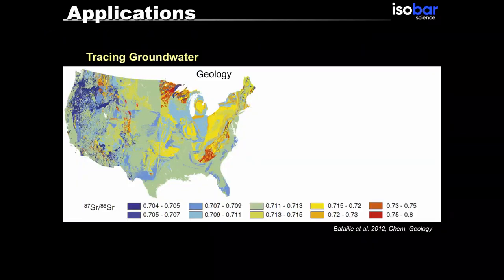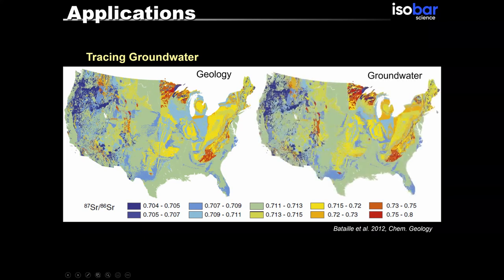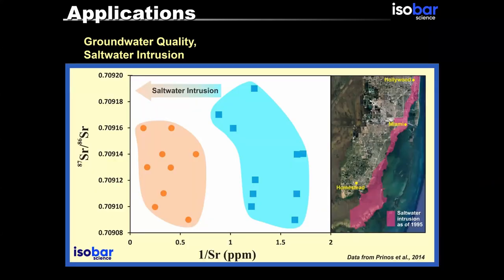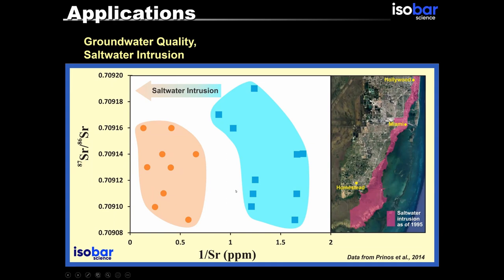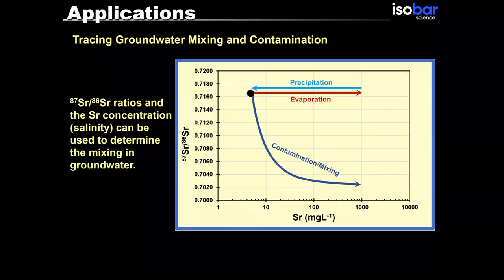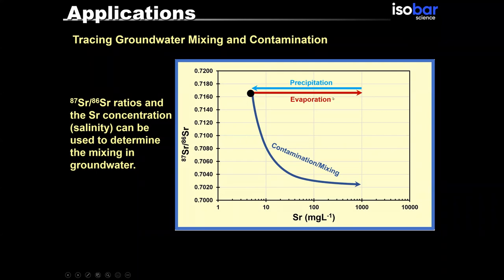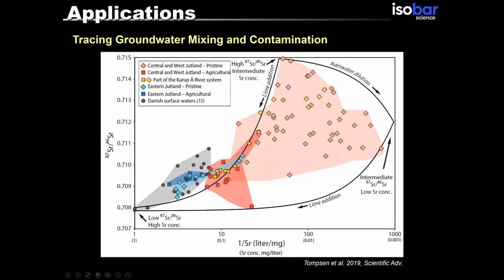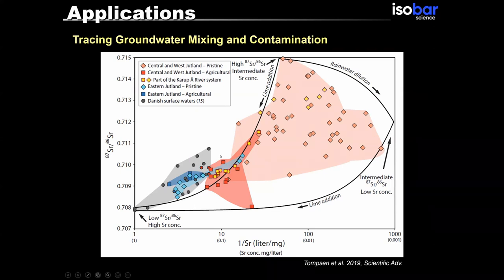Tracing Groundwater by Strontium Isotopes Analysis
Strontium isotope analysis is applicable on groundwater samples. Watch this short video to learn more. This video is an excerpt from Isobar Science's free webinar: Geochemistry and Application of Strontium Isotopes.